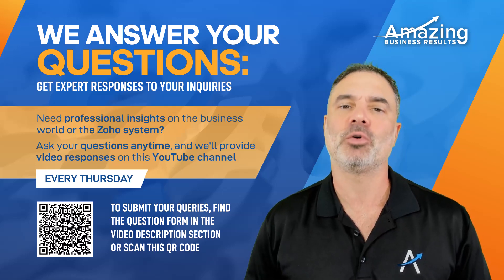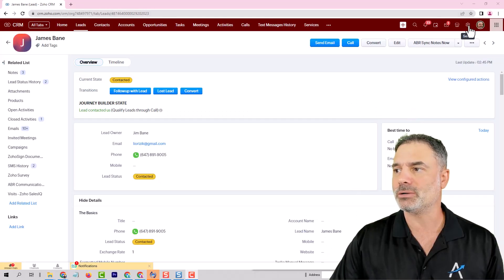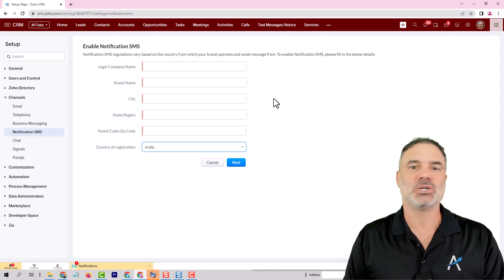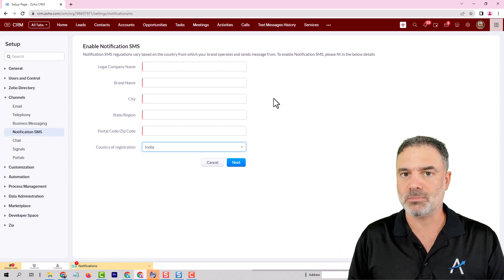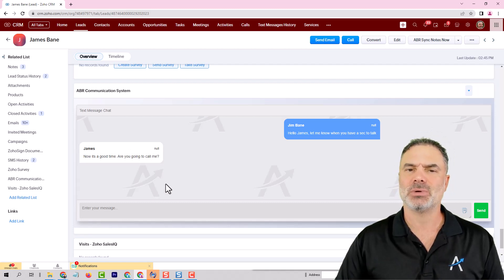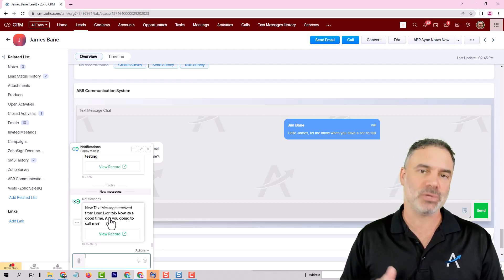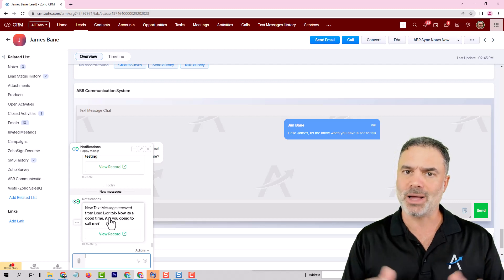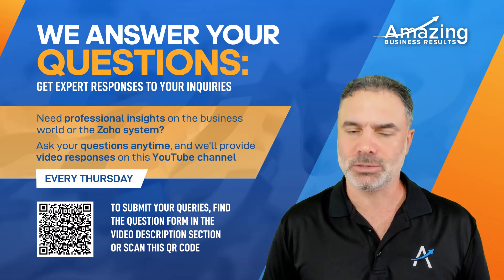Native SMS Notification - Zoho CRM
At Amazing Business Results, we excel at crafting solutions that are precisely tailored to our client's business needs. Our approach involves extracting client business requirements and translating them into custom Zoho systems that are unique to their business. We also provide comprehensive Zoho development and training services to ensure that employees are using the systems correctly.

My Book